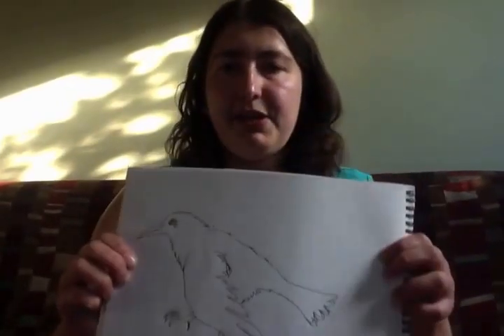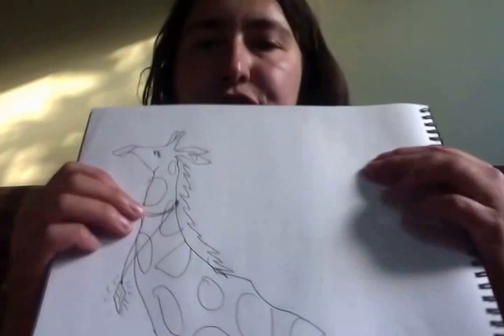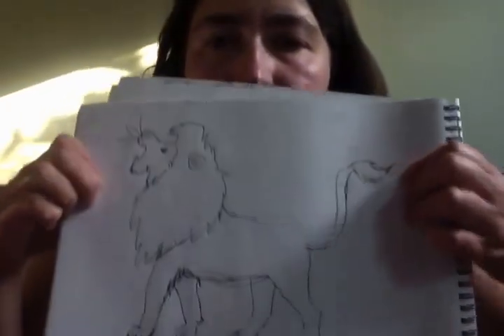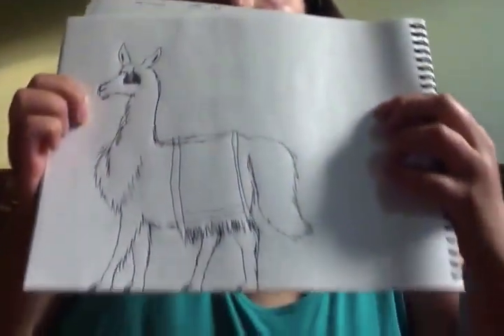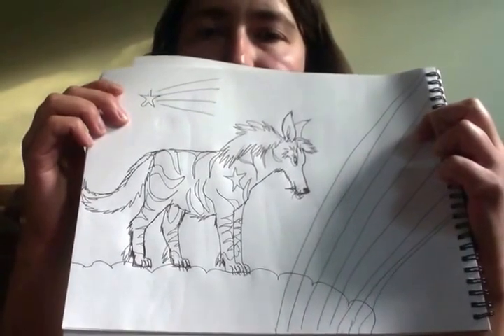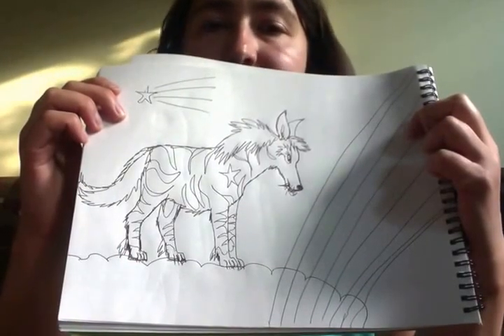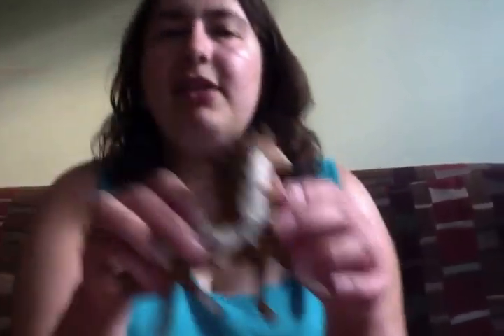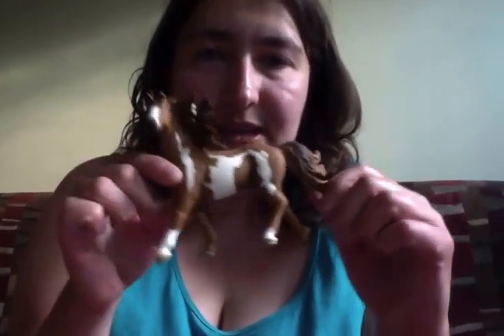Drawings, Stuff I Own and Facts About Myself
Here I show you some of the animal drawings I've done and a few other cool things I own, and I give a little more information about myself.